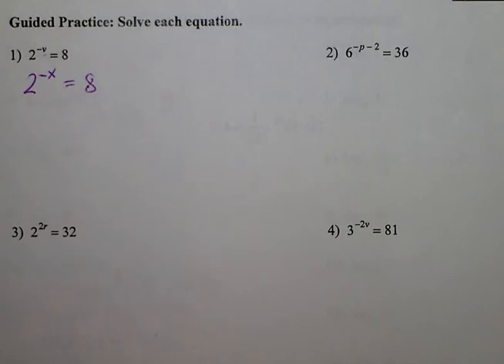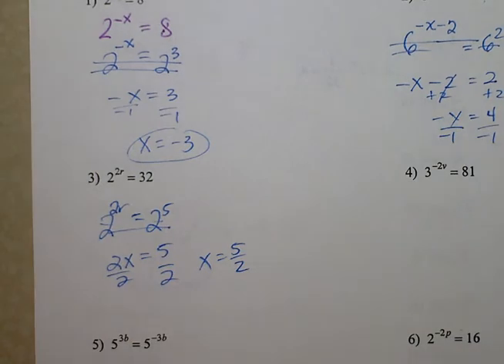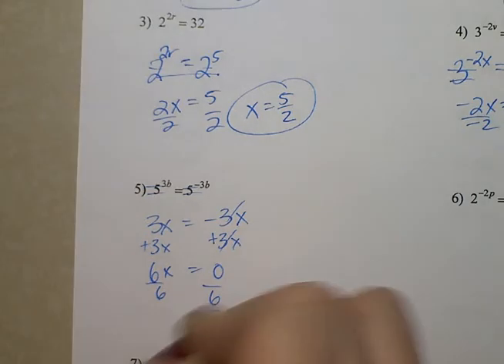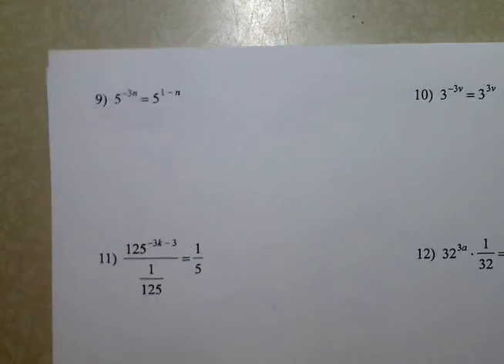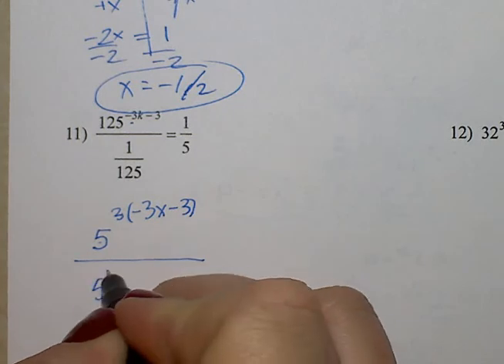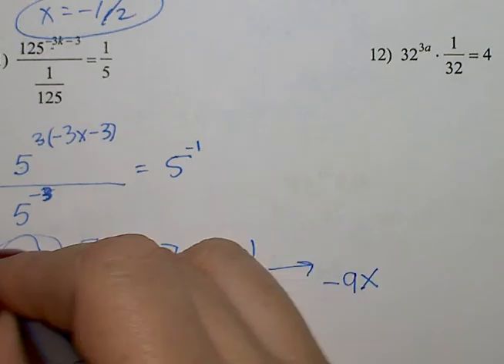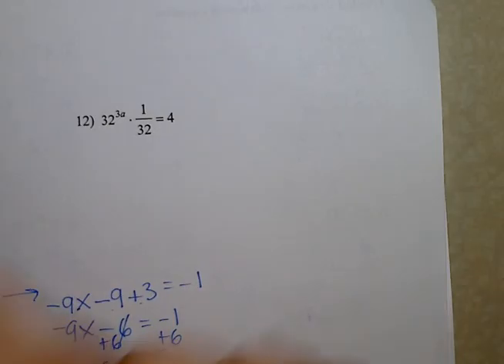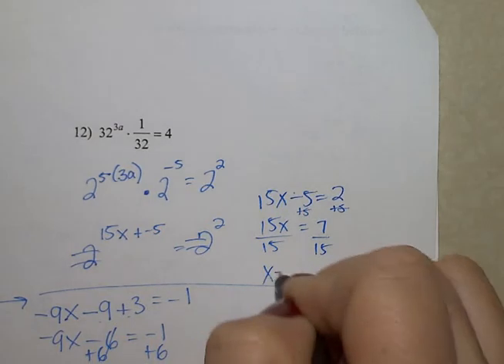Unit 8 Solving Exponential Equations without Logs (3-1-17)